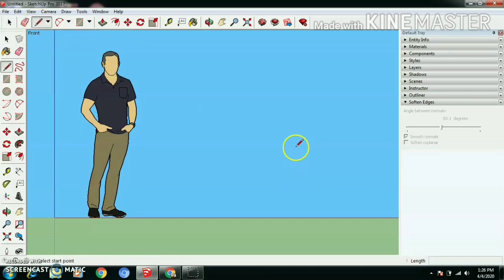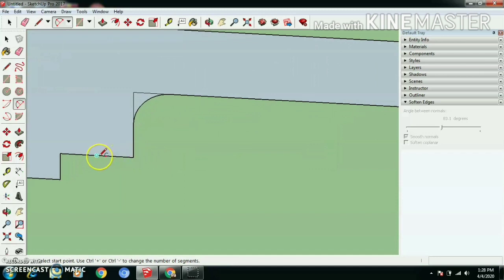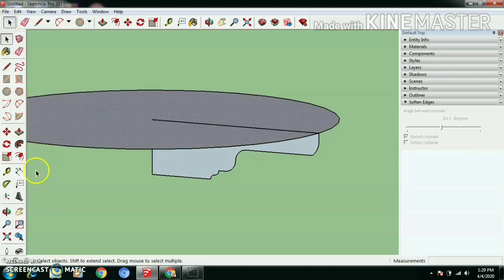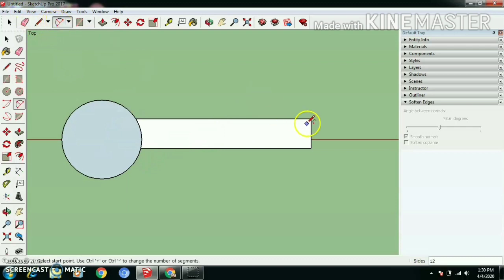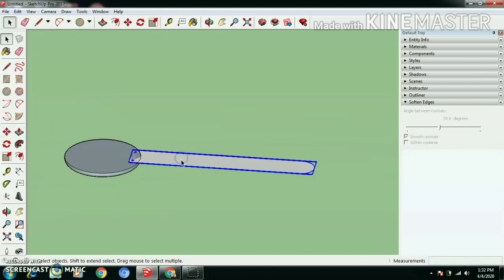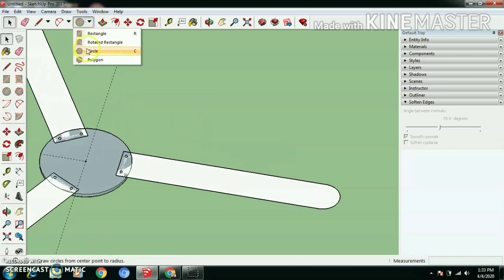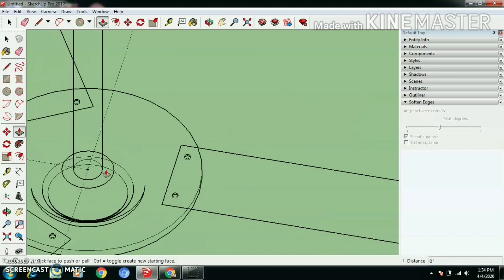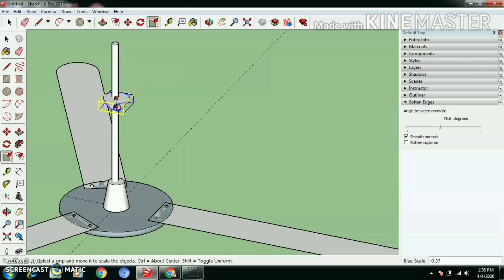Fan in SketchUp.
Used circle, push pull, follow me,line, rectangle,arc,erase,move,copy,scale tools.